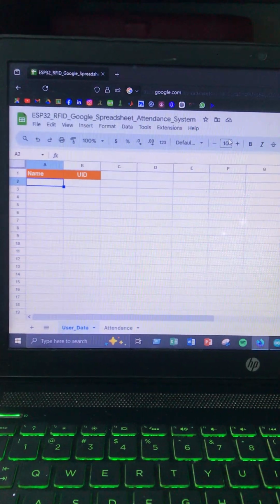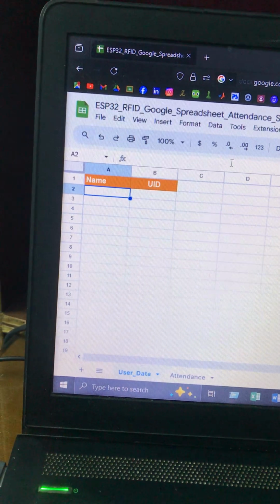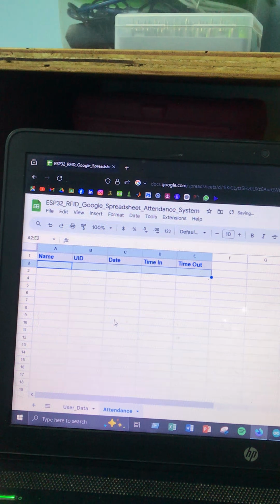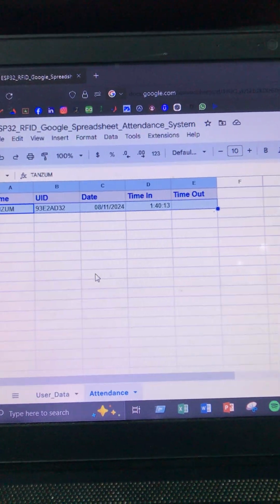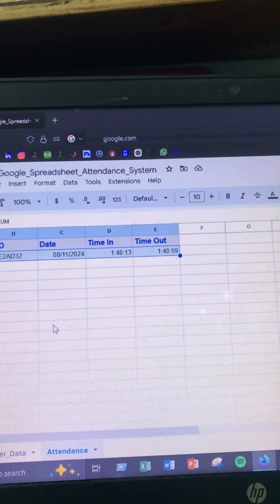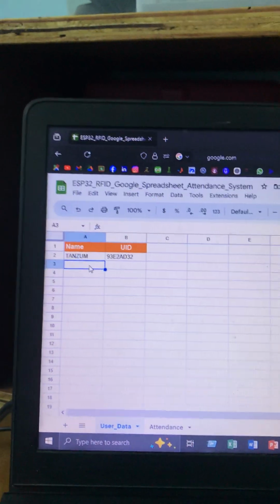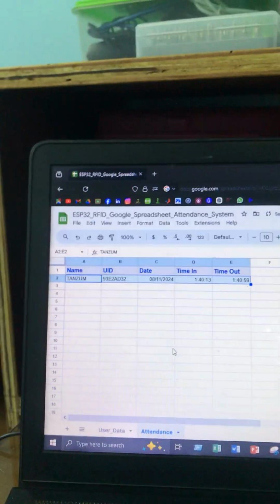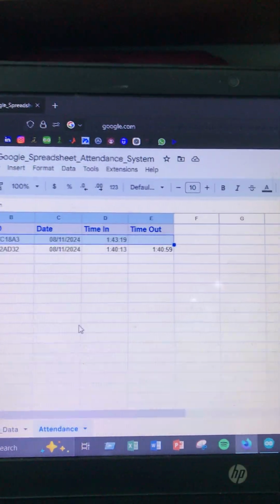Smart Attendance system with RFID module and esp-32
Smart Attendance system prototype , used esp-32 , RF-ID module and 16*2 LCD. It uses google excel and app combined to manage data at back-end.